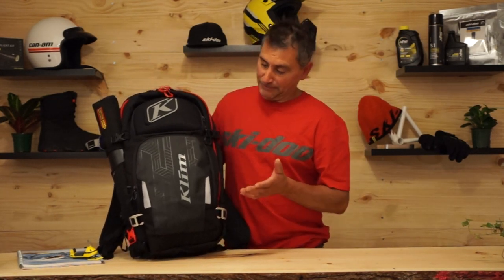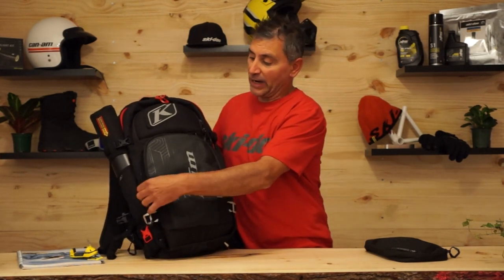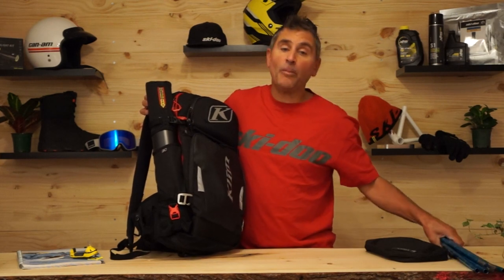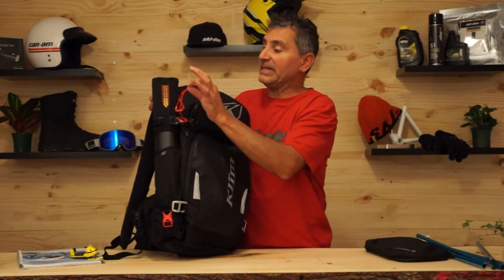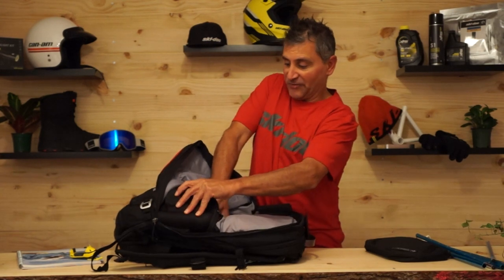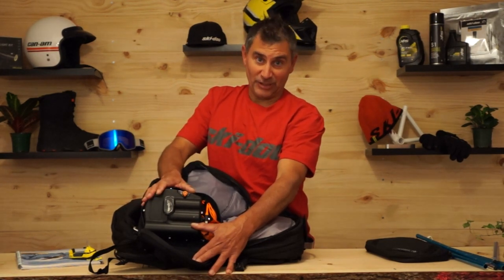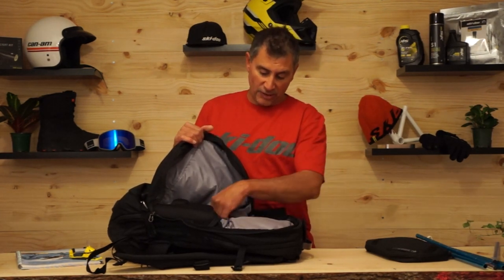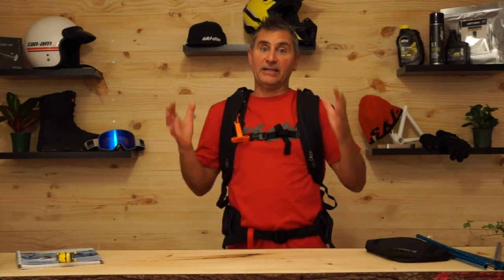Sledder Series - Klim Atlas 26 L Alpride Avy Backpack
Sledder Series Dave Norona show us the Klim Atlas 26L Alpride Avy Pack and the differences between it and the 16 Litre Aspect and why he uses both.